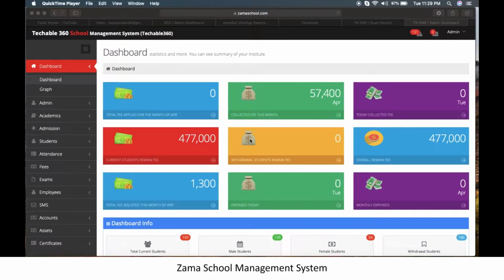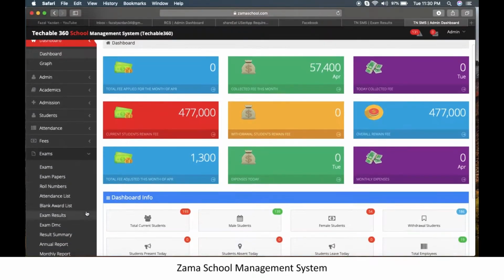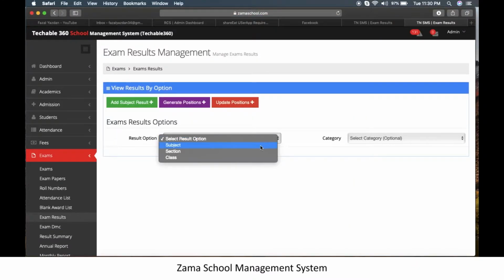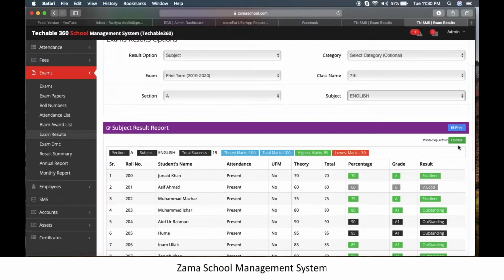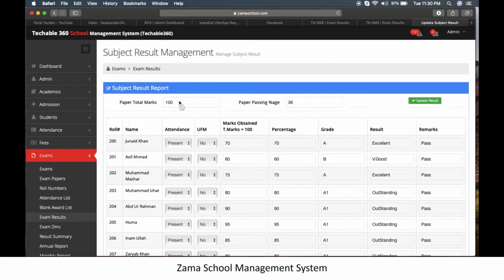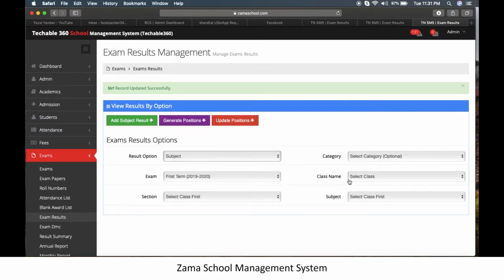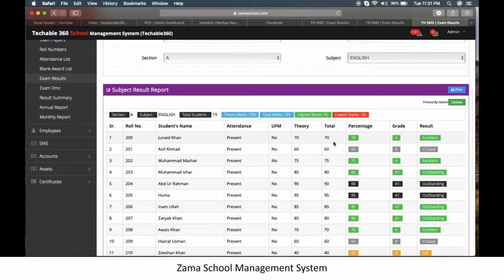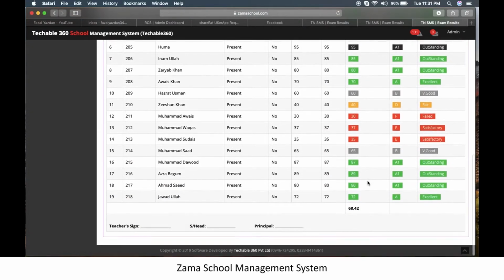How to update subject marks |School ‎Management Software|ENG Version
In this video you will learn how to update subject marks in school management software. More details in this video.

Our SchoolManagementApp is for Schools, colleges and universities.

Our data-driven digital products are